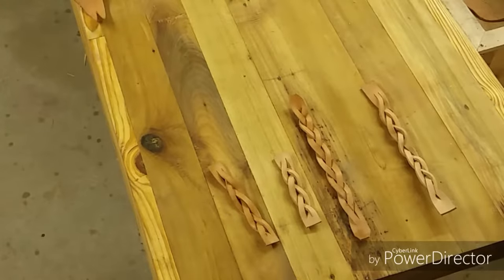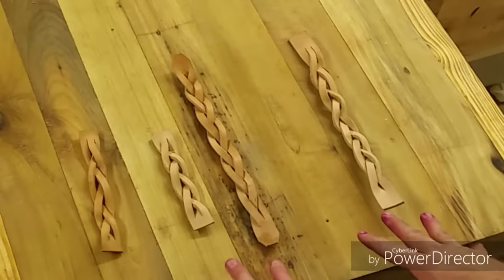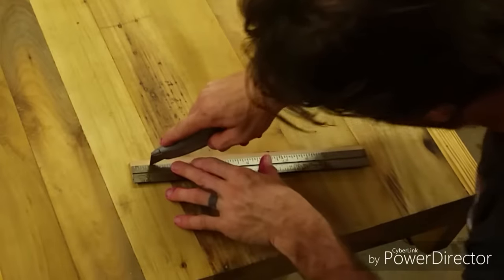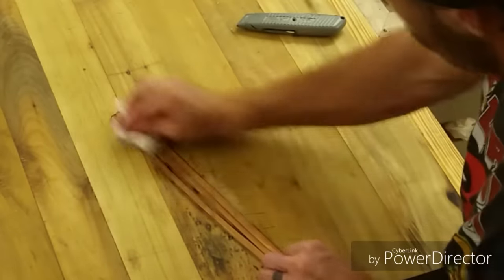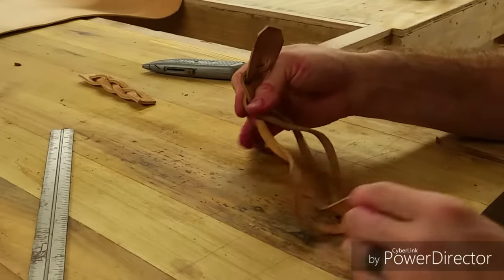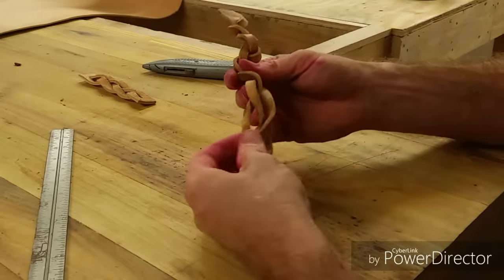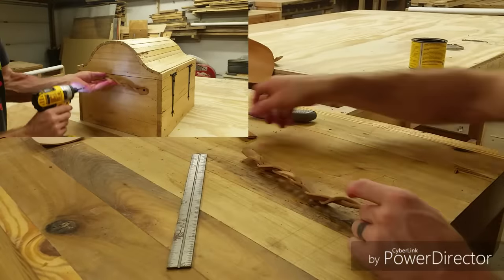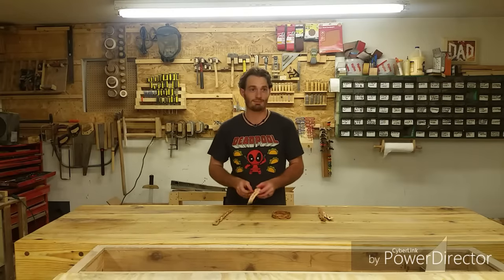How to make the impossible braid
if you're looking to add a personal touch to a craft this simple project is perfect. they only take about five minutes to make and can add a conversation piece to any project. If you have any questions on this project feel free to ask, or if you have any new ideas what these can be used for let me know in the comments.

32 in 1 Screwdriver Tool Set

3-piece Wood Chisel Set

3x18 Inches Aluminum Oxide Sanding Belts , 21 Pack

* *Other promotions*